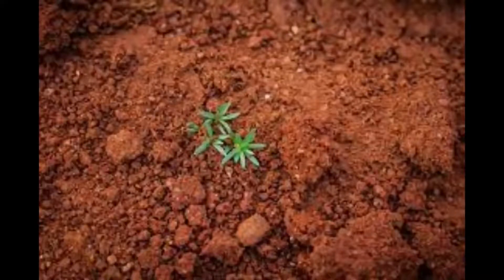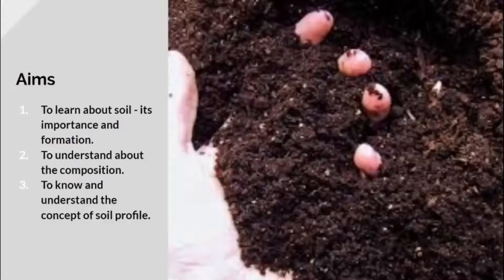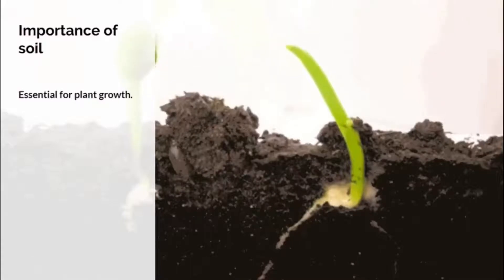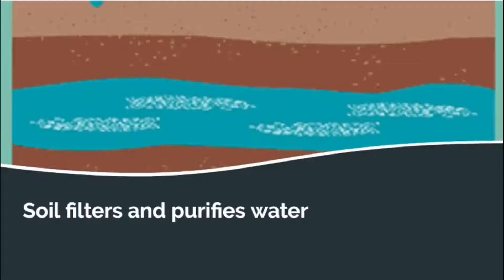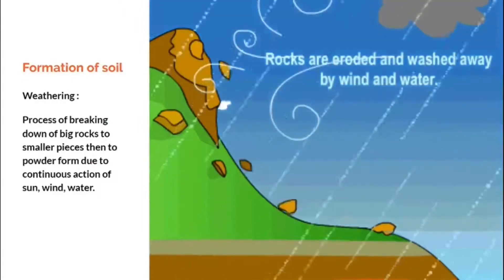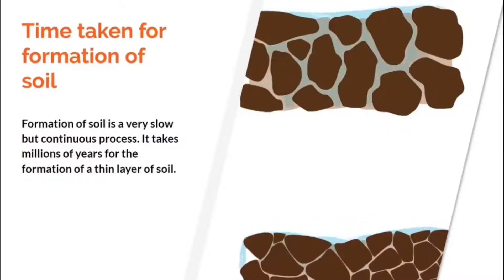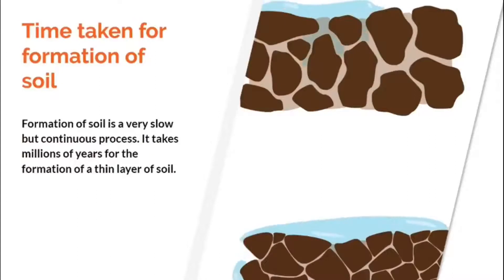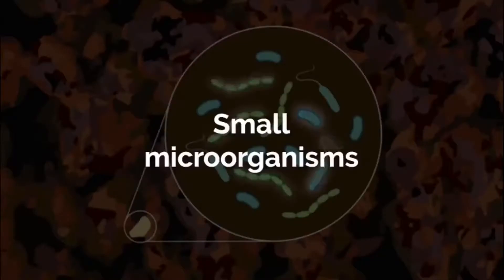Class V, Science, Lesson- 6 Soil, Topic - More about Soil